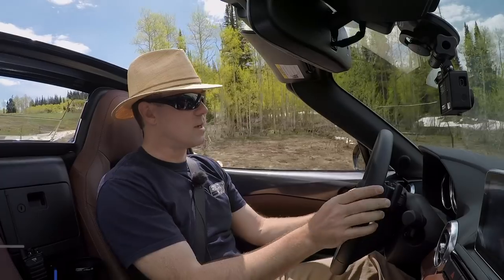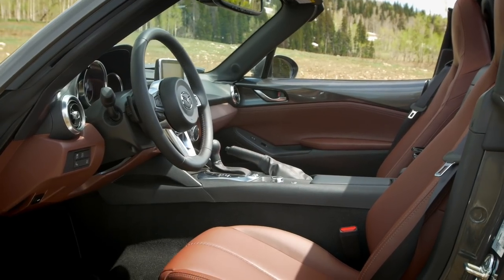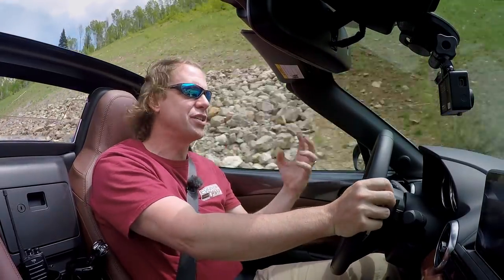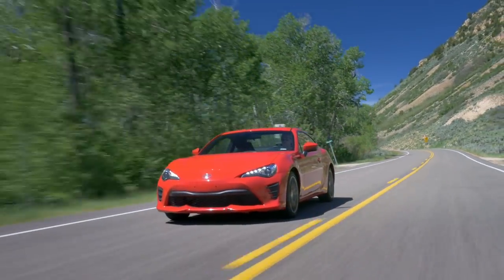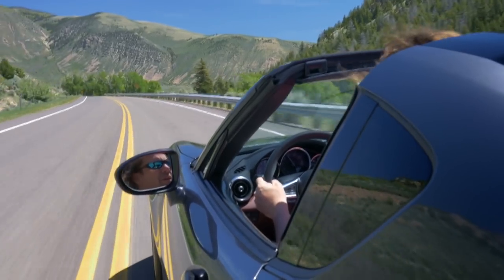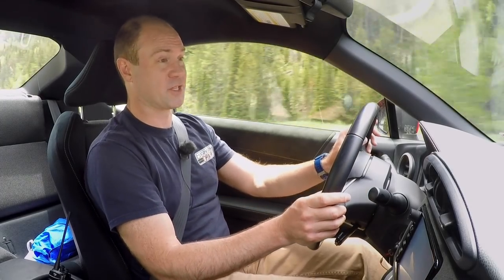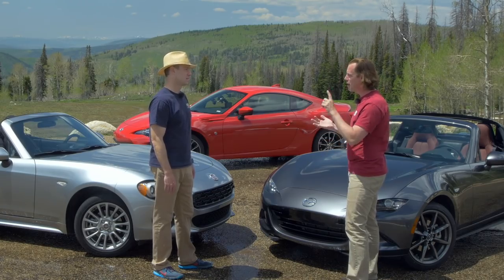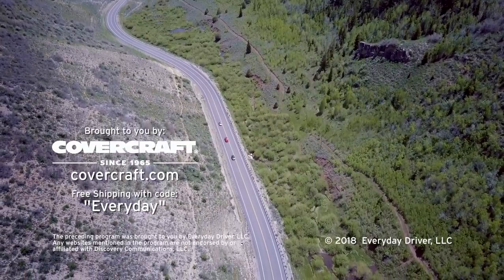Fiat 124 vs 86 vs MX5 - Affordable Sports Cars | Everyday Driver TV Season 2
We put the Fiat 124 spider against the Toyota 86 and Mazda MX-5 RF for the first of 6 episodes from TV season 2. These RWD purpose-built sports cars are available new for less than $30k. The MX5 has owned this segment for years, but the 86 offers a definite alternative, and the hard top RF and Fiat 124 give MX5 buyers even more choice.

Paul and Todd spend a great day on a favorite Utah road to find what separates these cars and which one they'd most recommend.